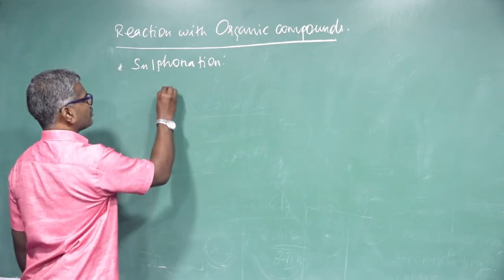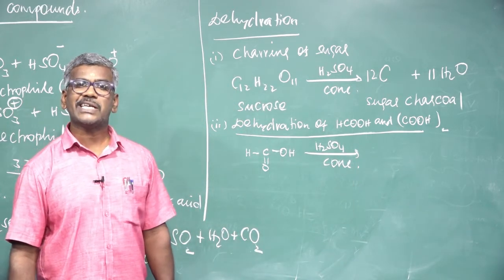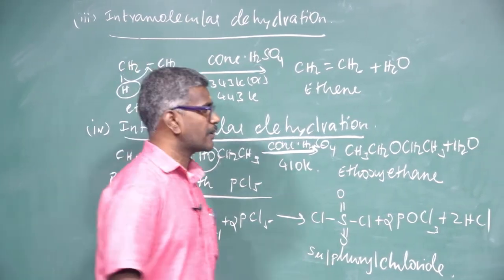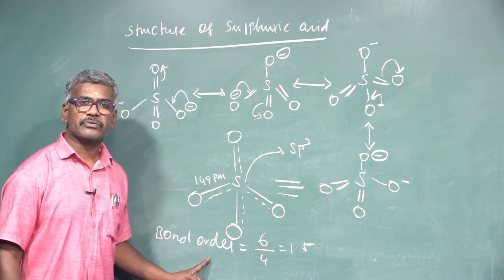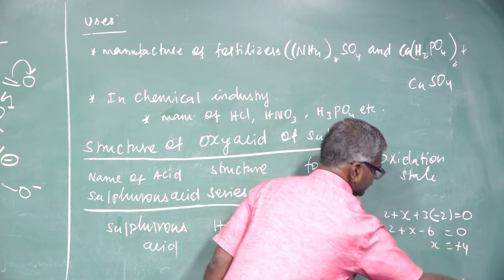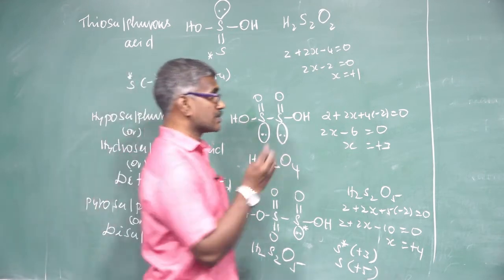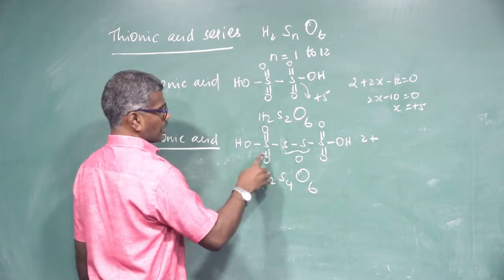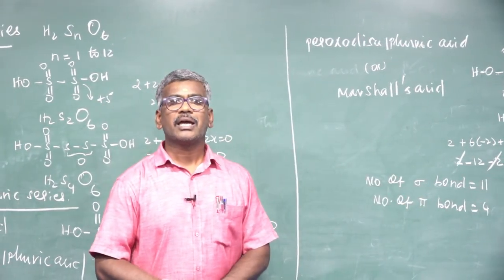XII STD CHEMISTRY-COMPOUND OF SULPHUR (PART 3) STRUCTURE OF OXOACIDS OF SULPHUR BY Mr.Karuppiah.